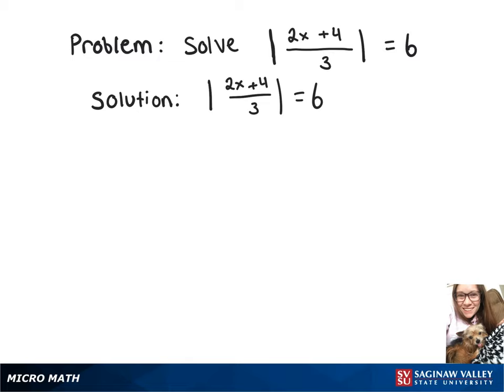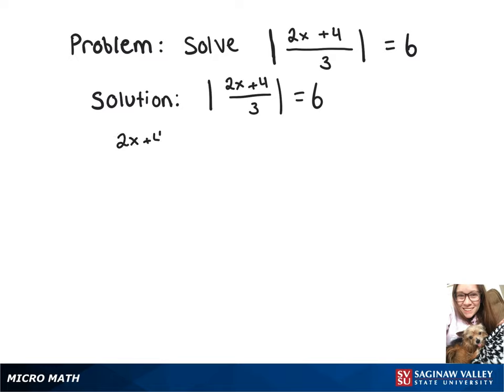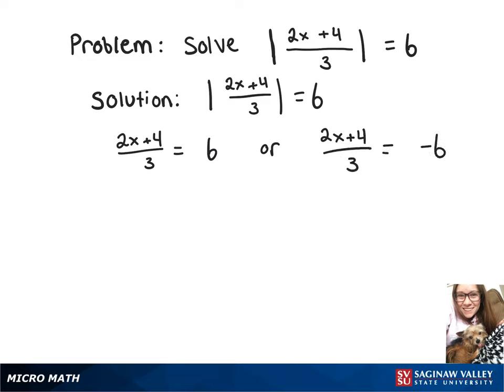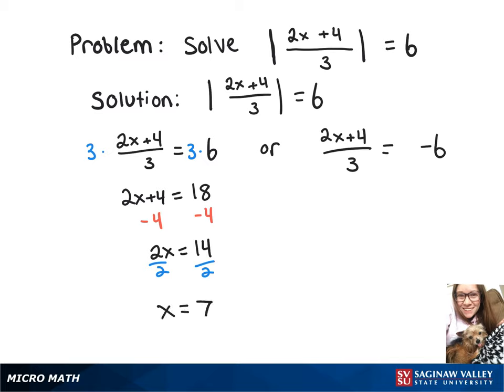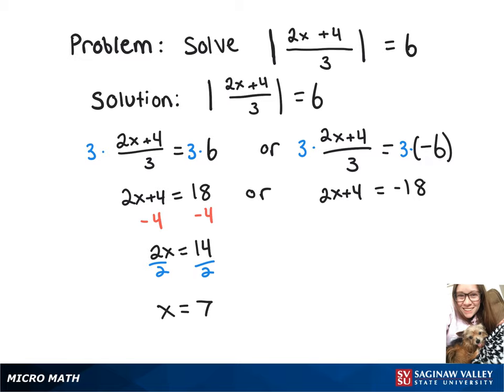Absolute Value Equation: Solve |(2x+4)/3| = 6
Megan from SVSU Micro Math helps you solve an absolute value equation.

Problem: Solve |(2x+4)/3| = 6